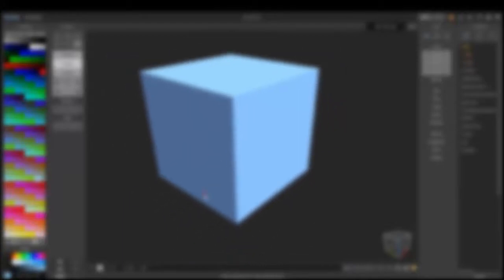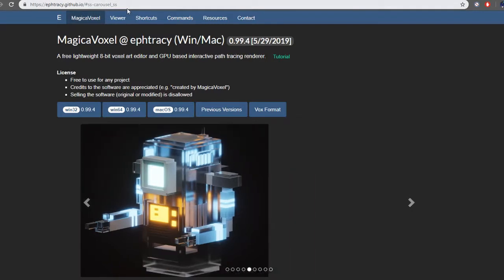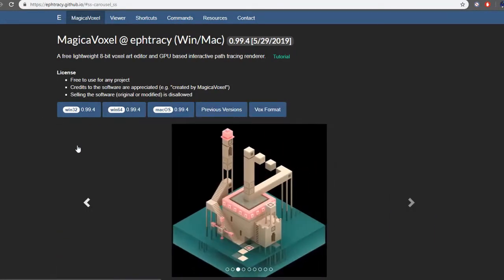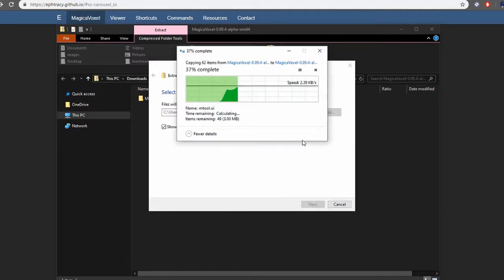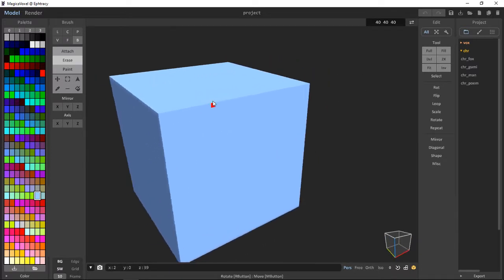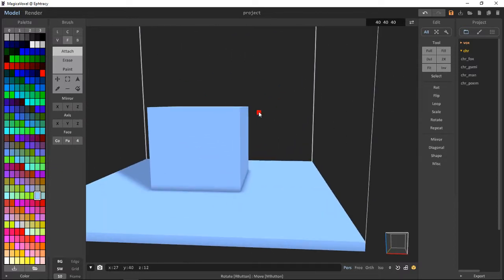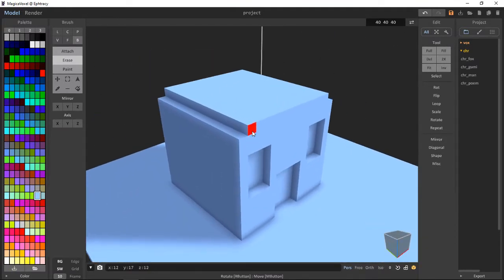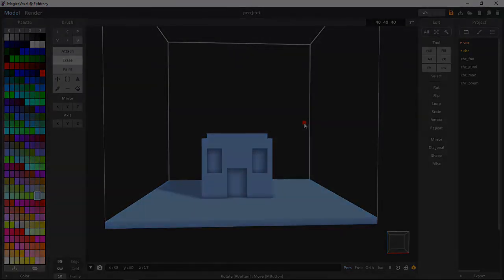Chestnut QVT: Overview and Installing Magicavoxel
this is a new series of videos where I go over the voxel art program
Magicavoxel
in the first video of this I go over the installation and give an overview of the program

Trapped
Blue Nude